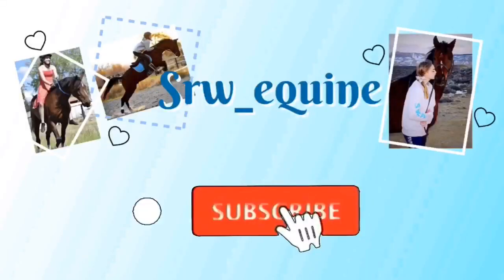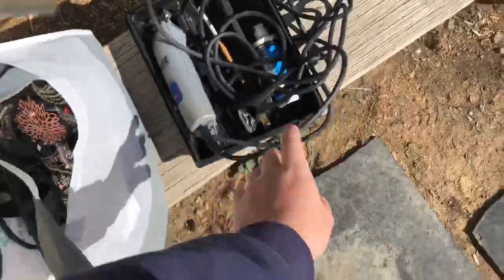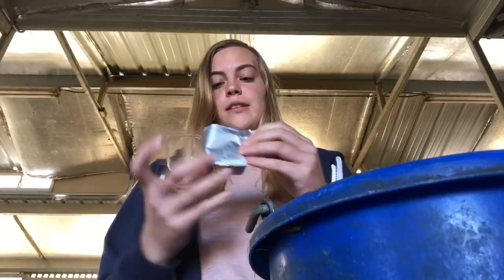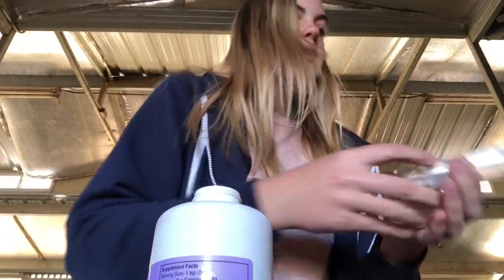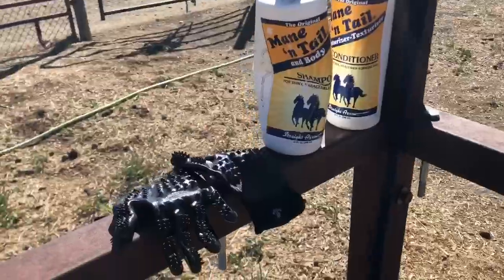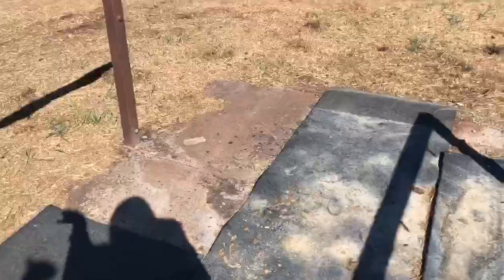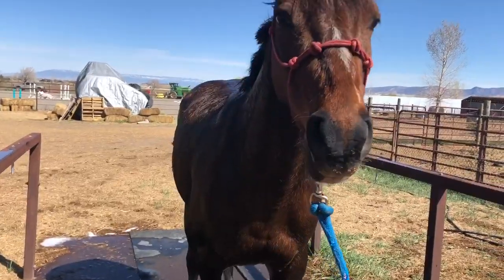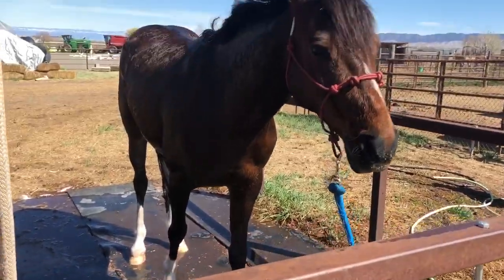A Day With Me At The Barn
Hey guys! I hope you all enjoyed this video and if you did please give it a big thumbs up!